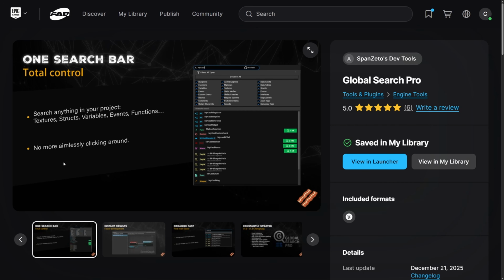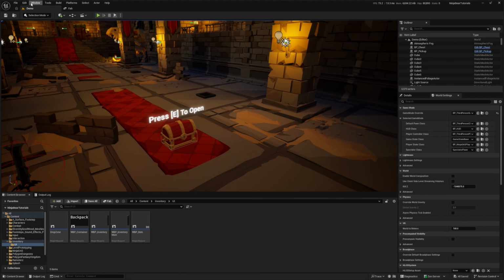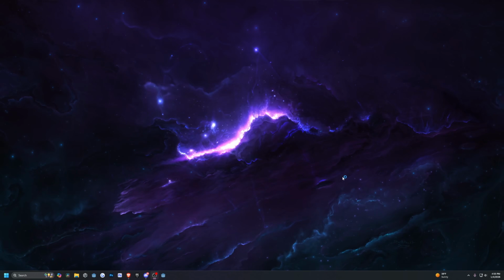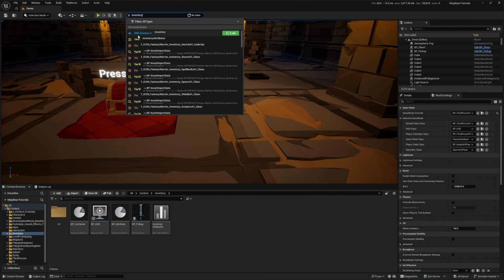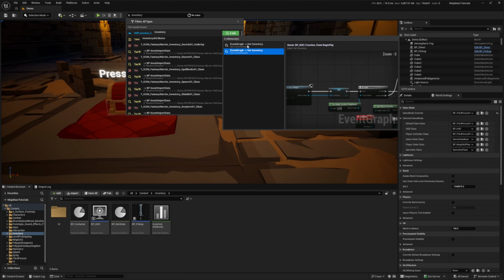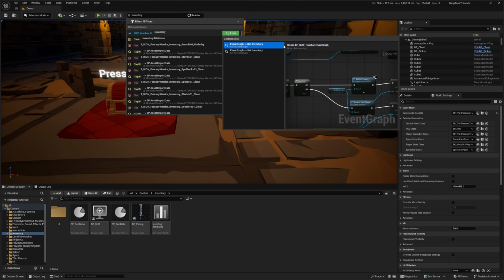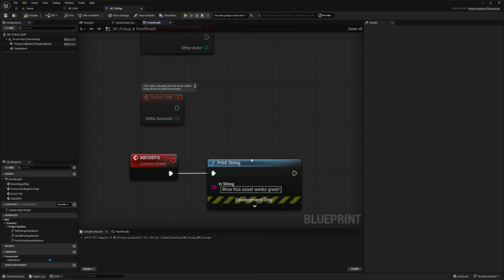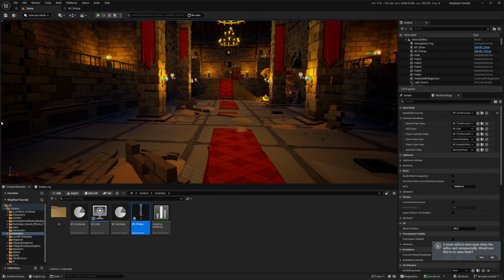Global Search Pro in UE5 First Look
My full dev setup & gear
Learn Software/Game Dev